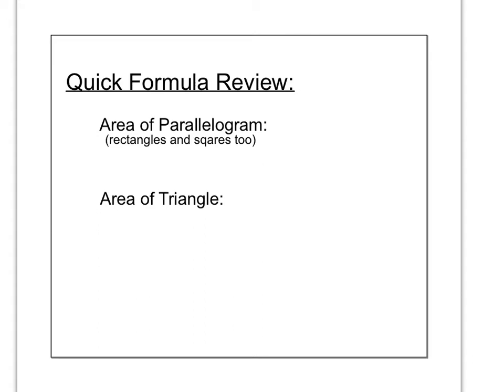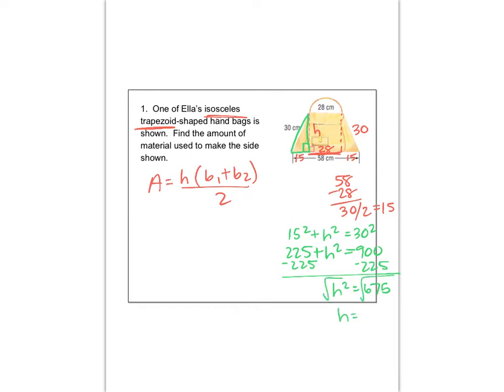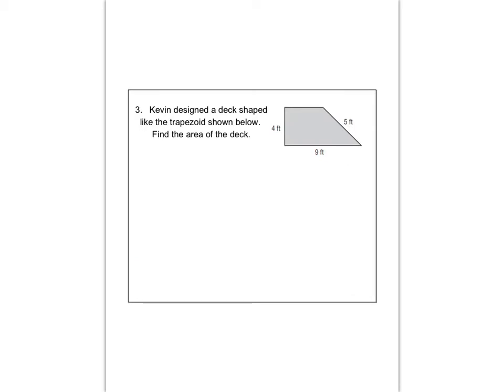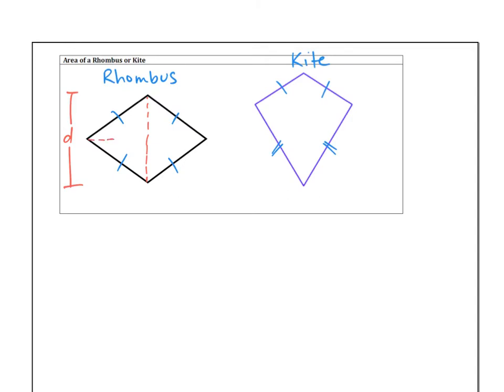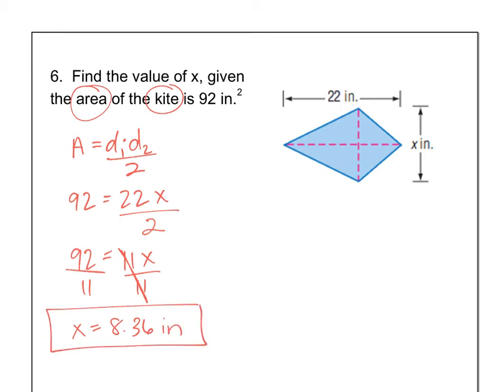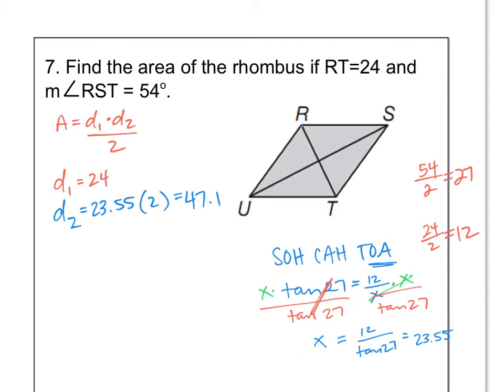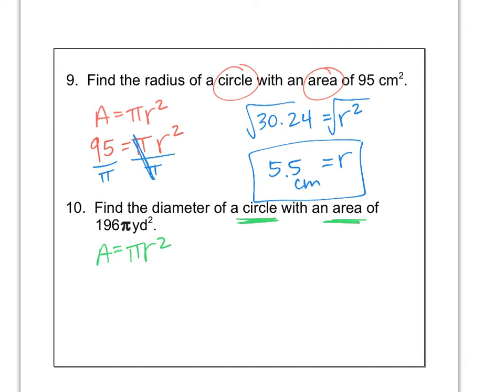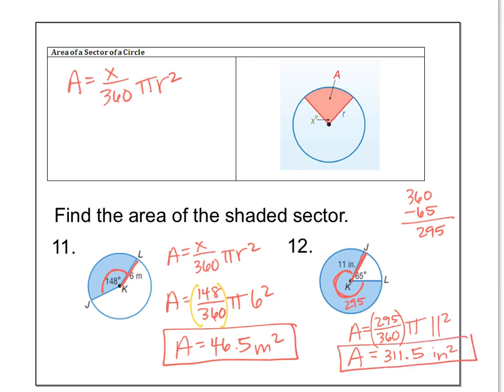Unit 8 Video 2 - Geometry - Snobeck